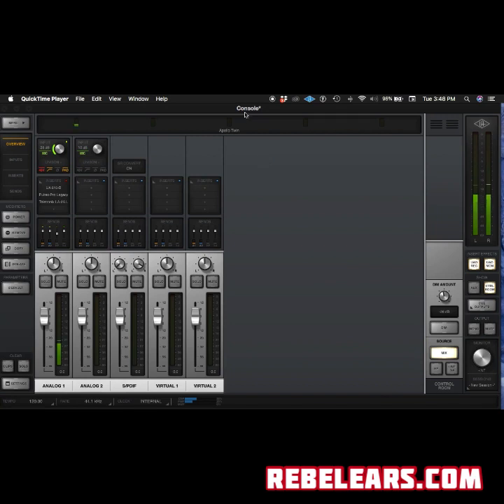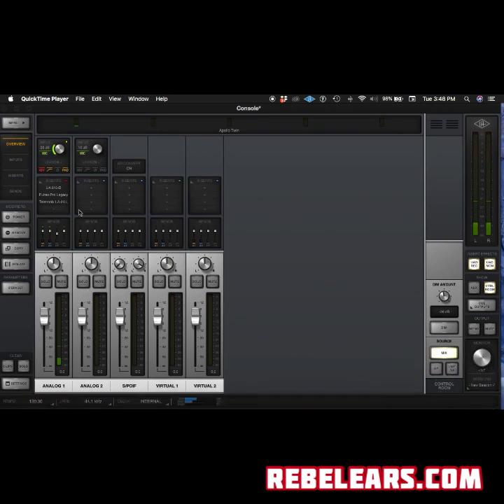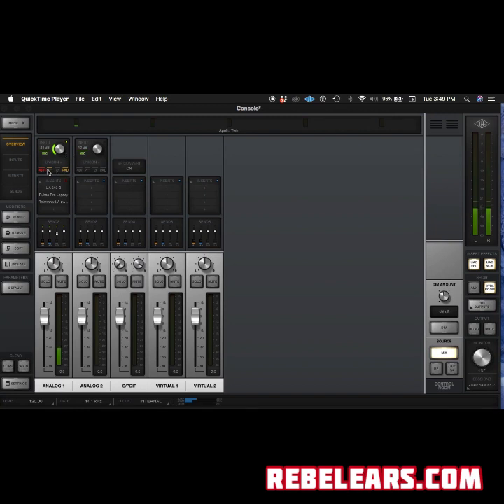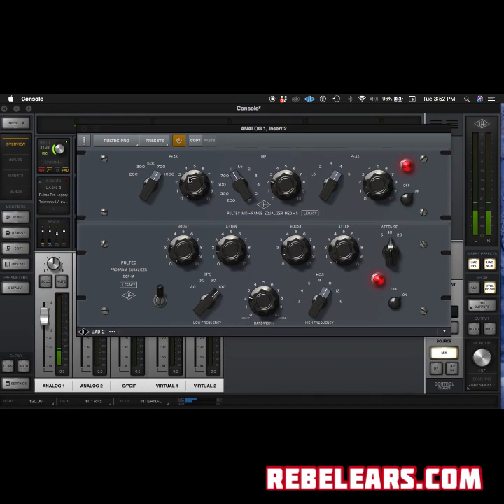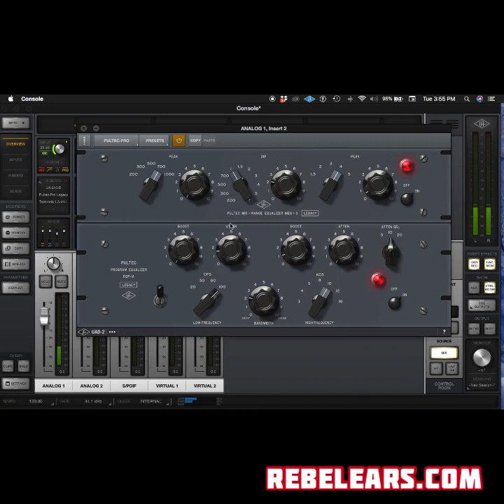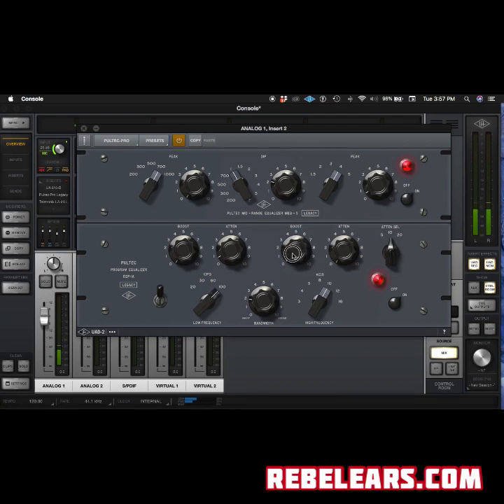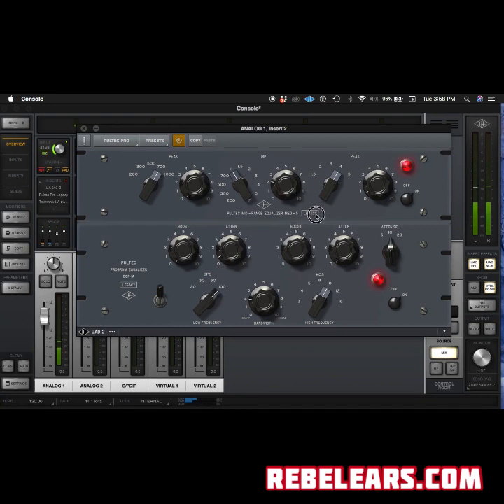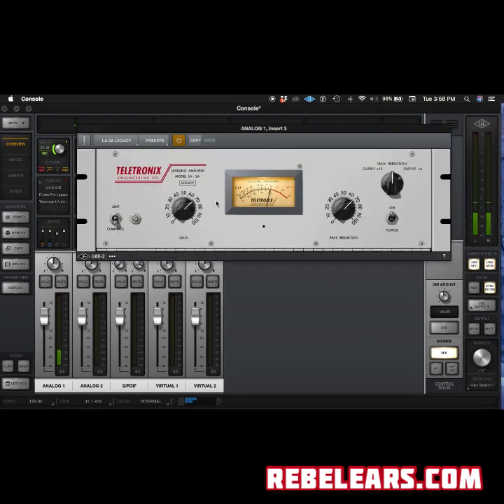YL's Apollo Vocal Chain Template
Having problems getting a nice vocal chain with your Apollo interface? Need tips o which UAD plugins to combine with your microphone? In this video YL discusses his Apollo Twin vocal chain in depth. From the UAD plugins that he likes to use and why, to the break down of the interface console. In this video you will learn how to get a crisp quality sound for your vocal chain. Learn how to get crisp vocals BEFORE entering protools.

Make sure to follow Rebel Ears on social media platforms.

*** Check out YL’s Advanced Apollo Template***
Mastering Your Recording: YL’s Advanced Apollo Recording Template